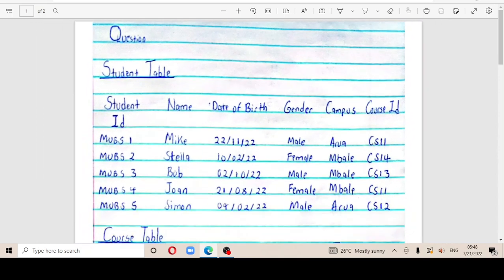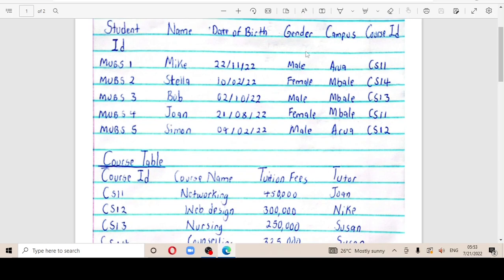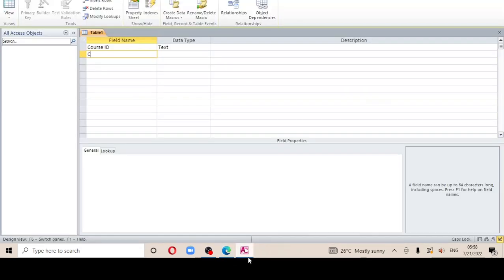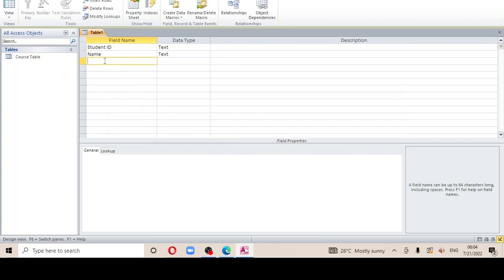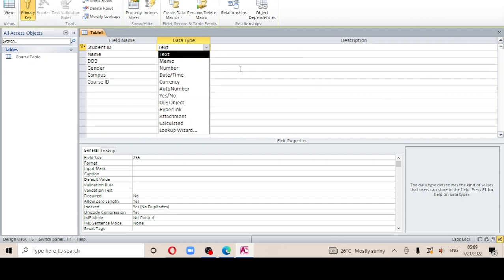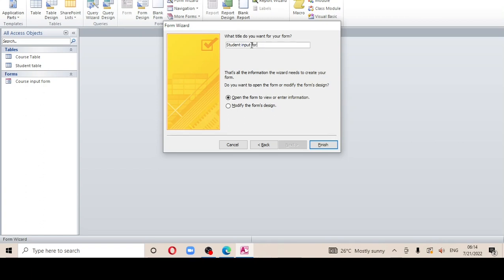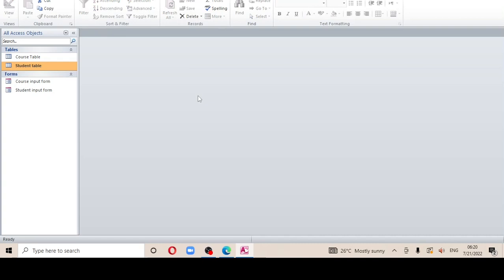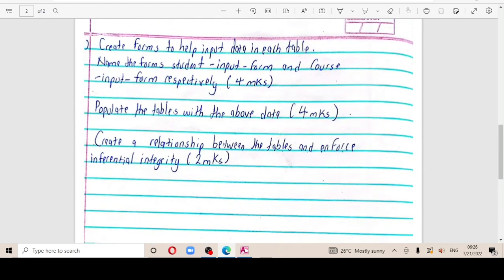😎Microsoft Access lesson 1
MS Access part 1 for anyone new to Access